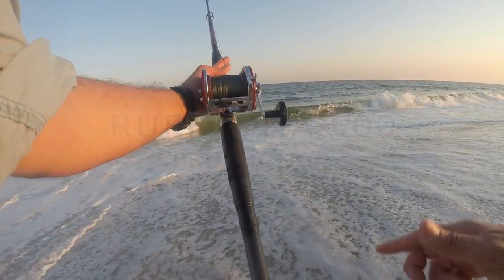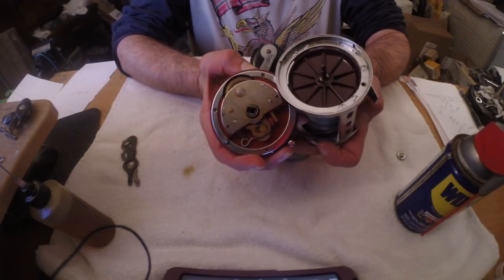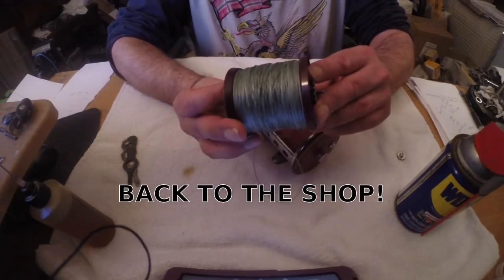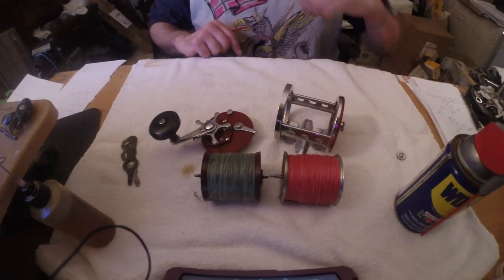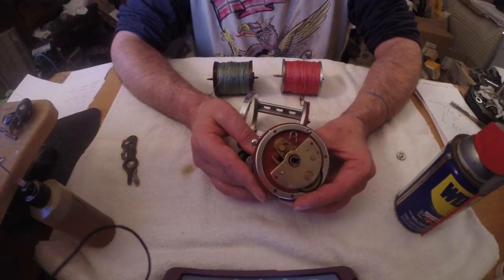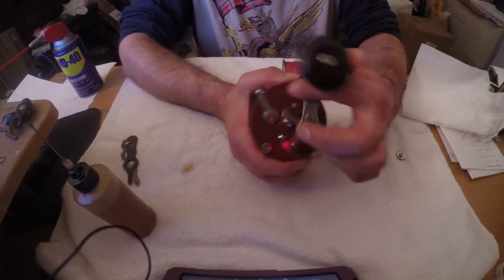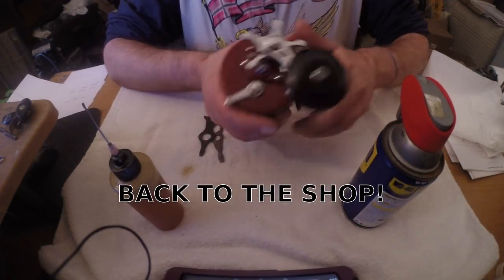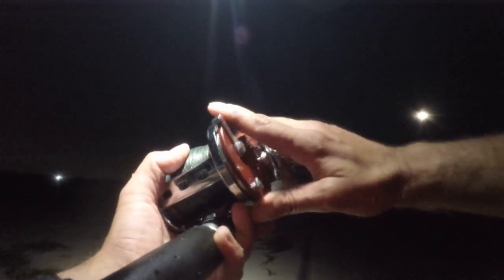PENN Fishing Reels - JIGMASTER 500 Fish Reel - Fluke / Flounder & Shark on the BIG Surf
PENN Fishing Reels - JIGMASTER 500 Fish Reel - Fluke / Flounder & Shark on the BIG Surf. The PENN Jigmaster 500 is a fishing reel for all your surf casting needs. It is a touch bigger the the PENN Squidder 140 but it has the addition of extra line for serious runs and a quicker gear ratio which I love. I do prefer the Penn Squidder 140 for most of my bait fishing needs but there are occasion when I feel the fish are running hard and I need that extra line and the PENN Jigmaster accommodates. You can get spools for relatively cheap on the web and change for boat, pier and surf. In addition you can get spools for mono or braided lines or use a thinner line for chucking lure for maximum distance. The quick plate removal makes the Penn Jigmaster 500 easy to clean and maintain. I may do a video in the future on tearing down and cleaning up the sucker easy. I have a knack for easy. And finally nothing like a 4:1 to pick up your line quickly to get that next bait out quit! Any questions on the PENN Jigmaster 500 please do ask I will be happy to accommodate. Thanks as always for watching!